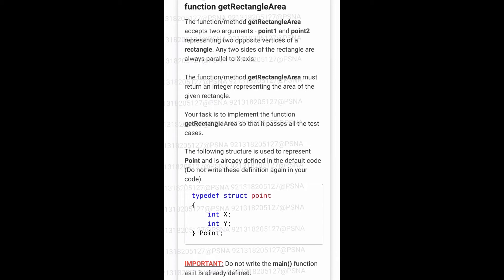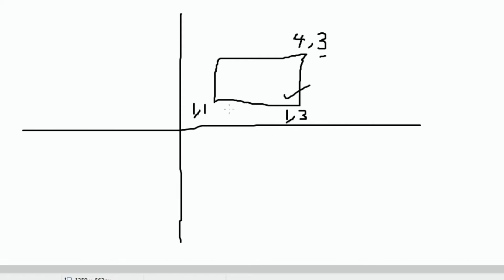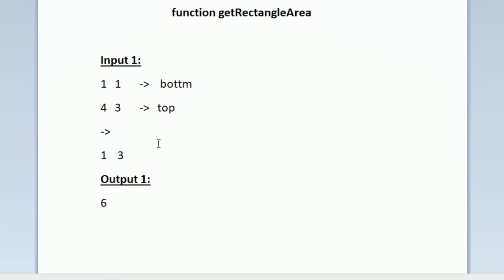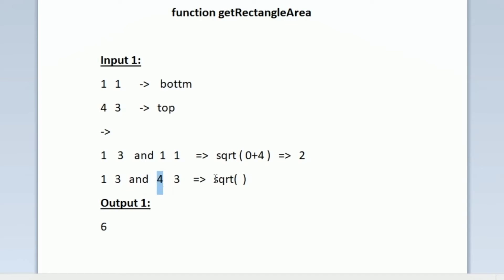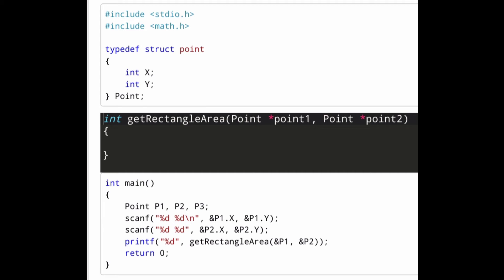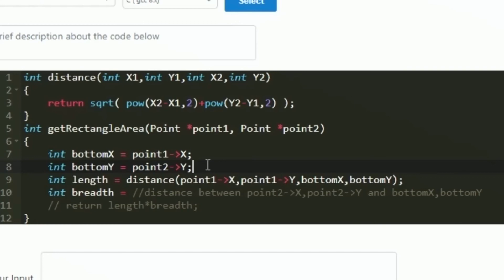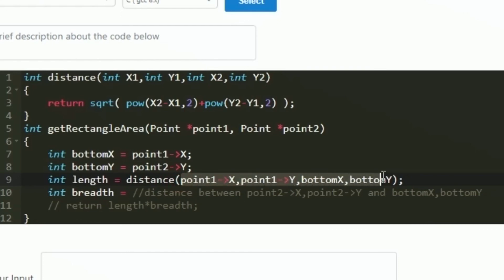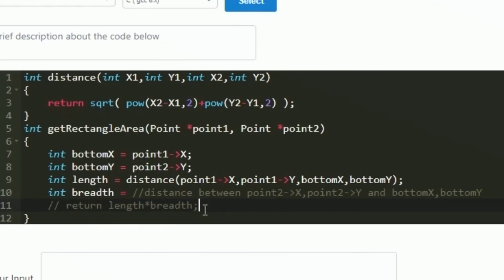function getRectangleArea | skillrack daily challenge